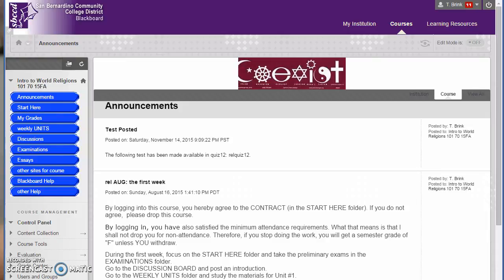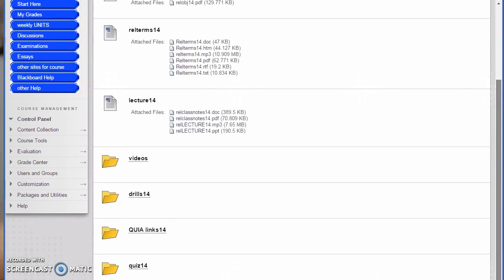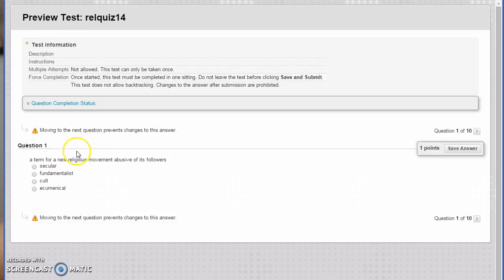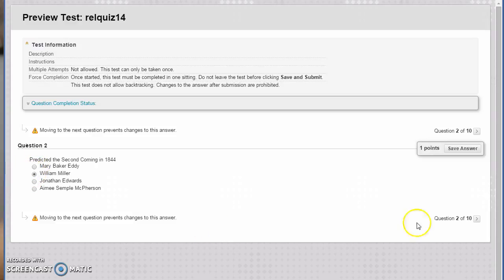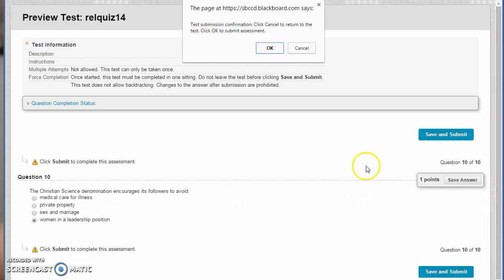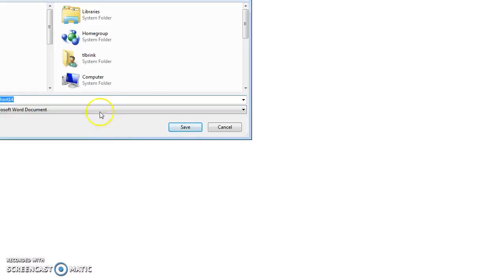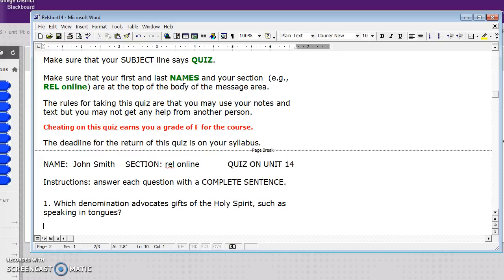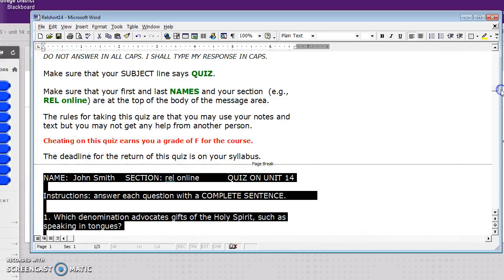How to take Exams & Quizzes on Blackboard